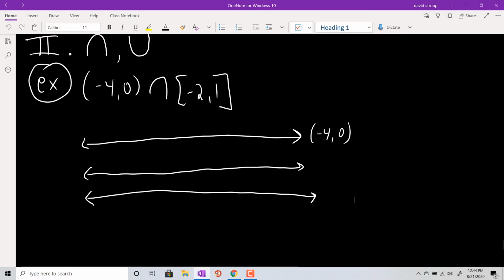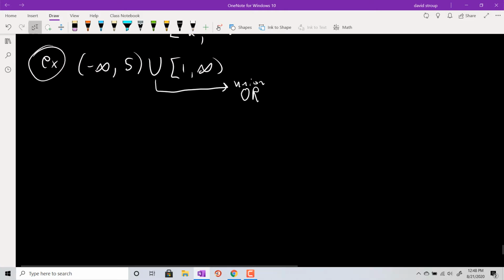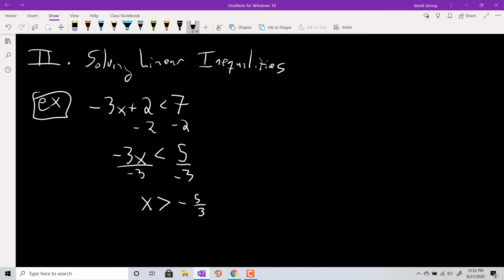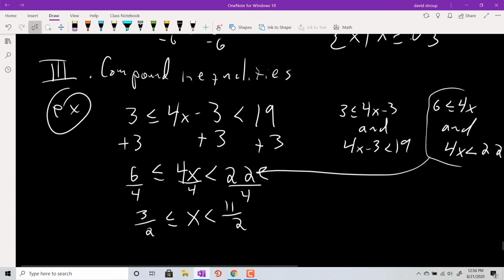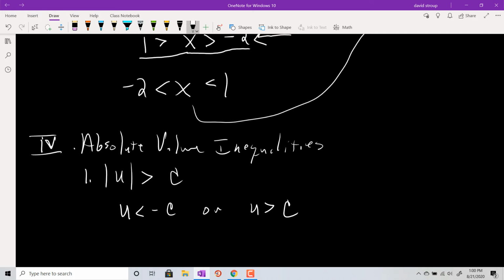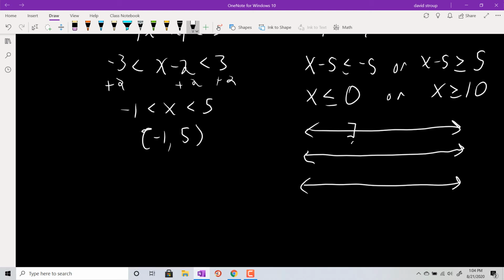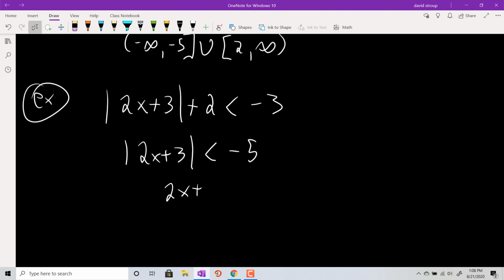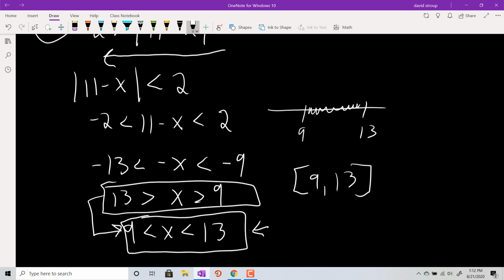P_9 mth 1530 part 2